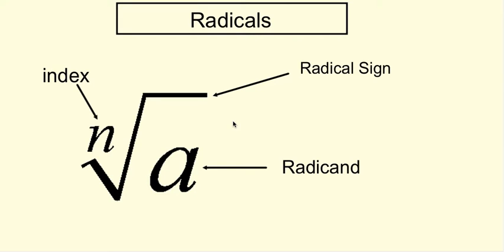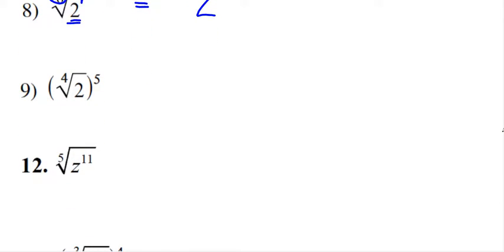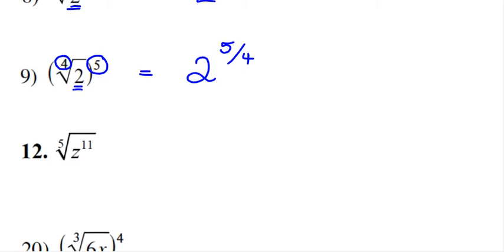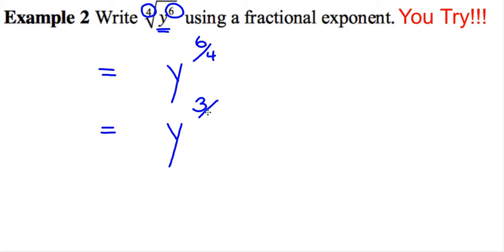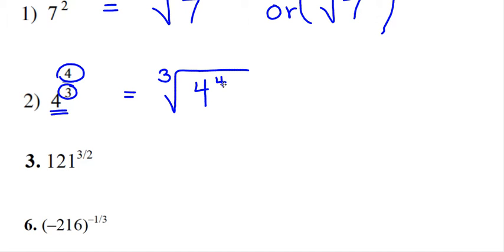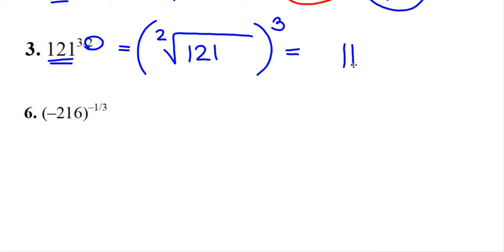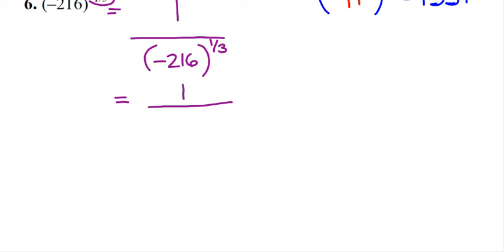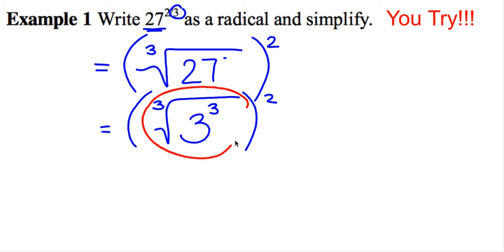Radical and Fractional Exponents